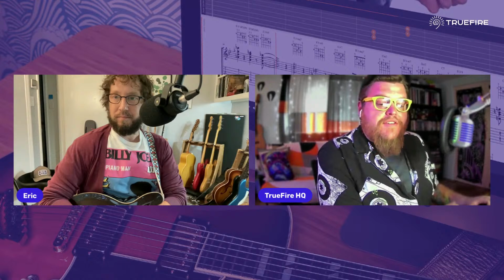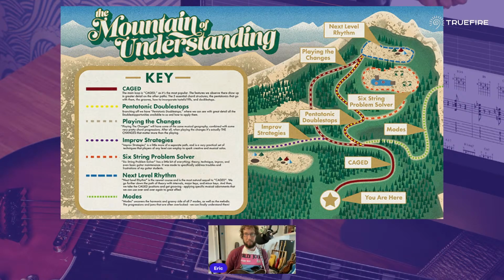"Guitar Zen: Modes" Course Release Live Q&A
TrueFire.com